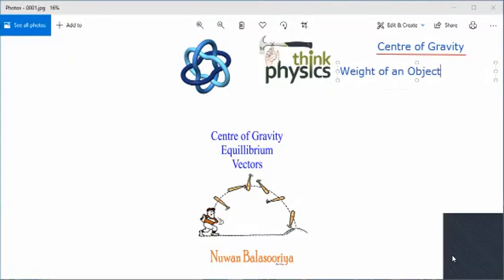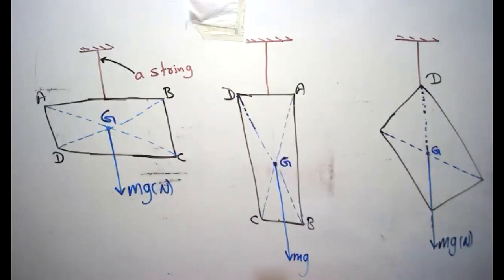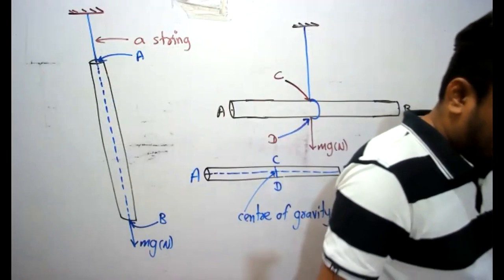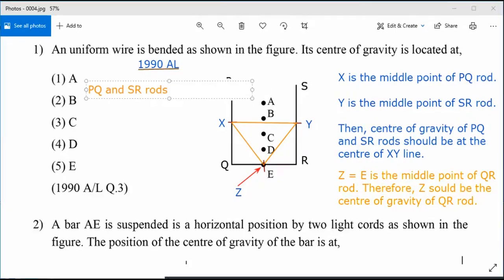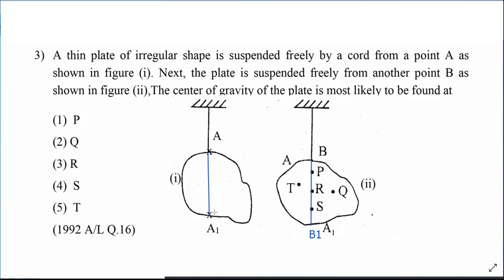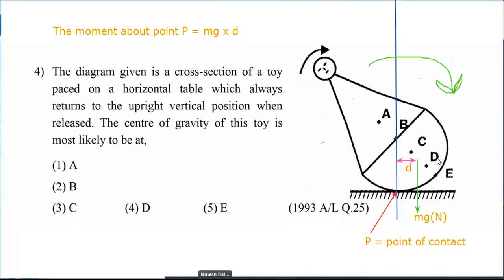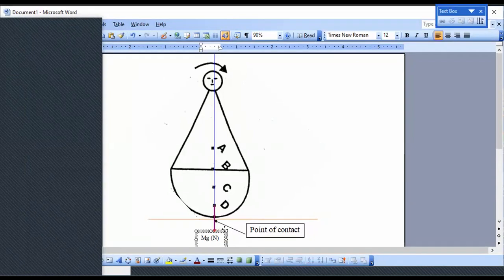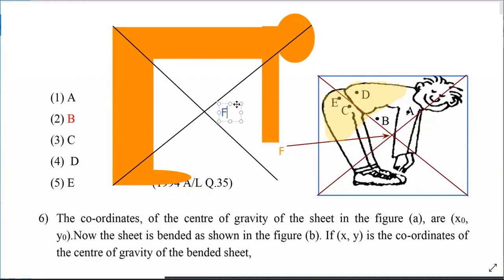Center of Gravity Theory and Problems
Physics Online Class

🎓 Center of Gravity Theory and Problems | GCE A/L Physics with Nuwan Balasooriya